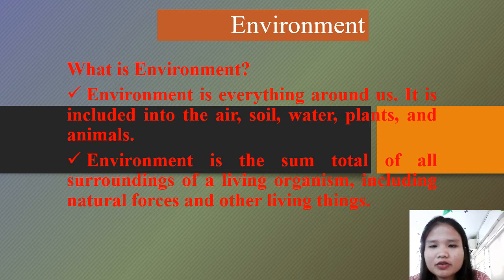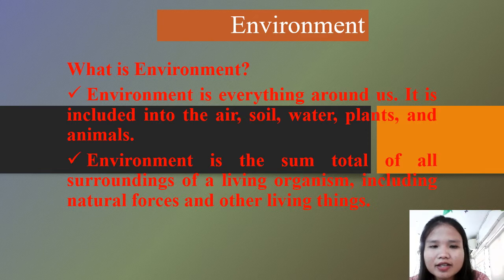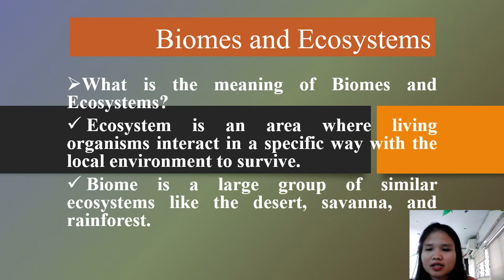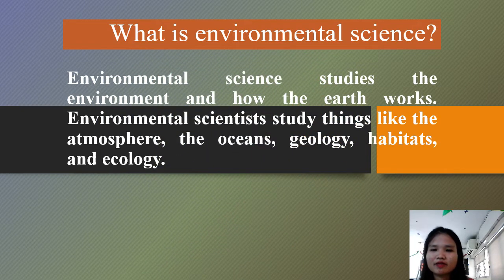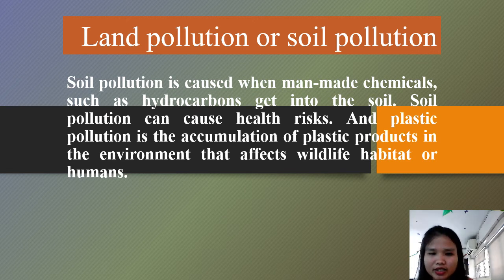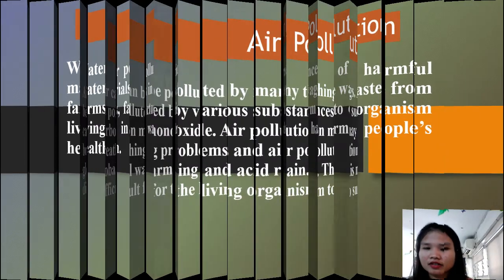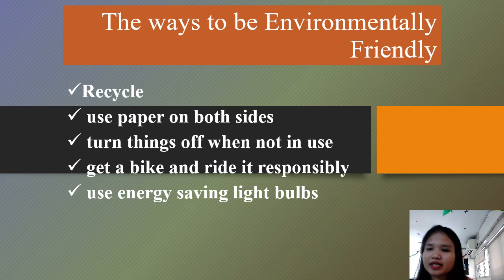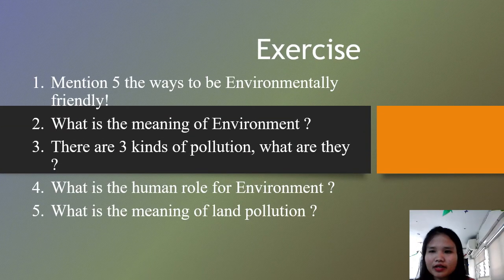Environment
Civics P3 Chapter 1 SDS WESTIN